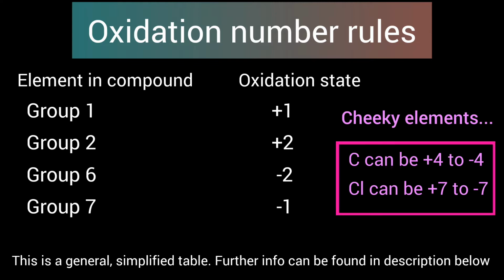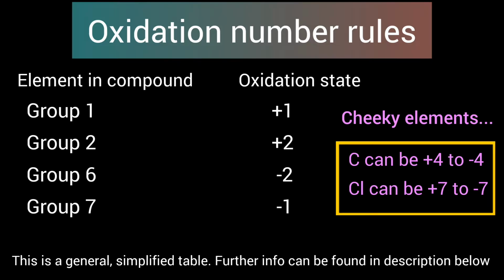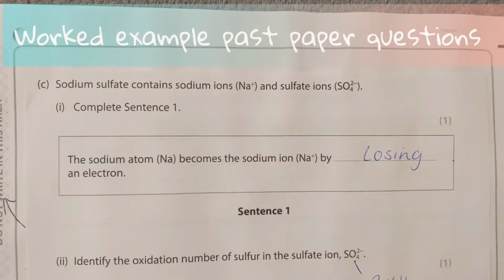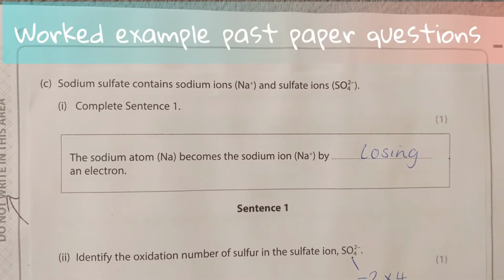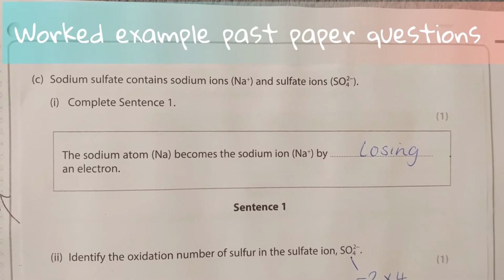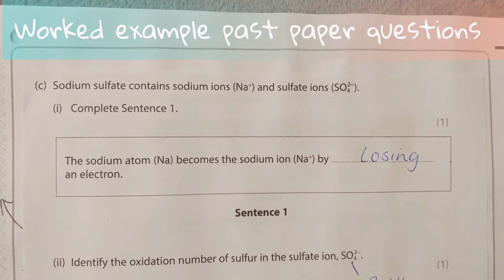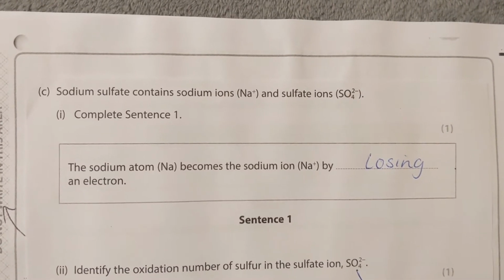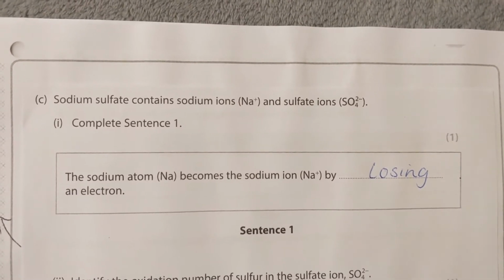Redox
1. The oxidation number of an element in it's standard state (not bonded to any other element) is 0.
2. The oxidation number of a monoatomic ion is equal to the charge of the ion.
3. The oxidation numbers of the elements in a polyatomic ion must add to equal to the charge of the ion.
4. The oxidation number of each element in a binary ionic compound is equal to the charge on that element.

Exceptions:
Oxidation number of hydrogen is typically +1 unless it is in a metal hydride eg NaH
Oxidation number of oxygen is typically -2 unless it is in a peroxide eg H2O2  or bonded to fluorine (since F is more electronegative and will take the negative oxidation state)
Carbon can have oxidation numbers in the range of +4 to -4
Chlorine can have oxidation numbers in the range of +7 to -7

Need some study motivation in the form of cute revision planners and stationery? ☕📚